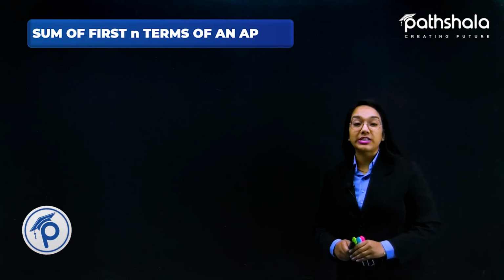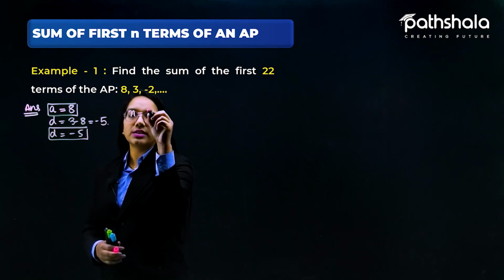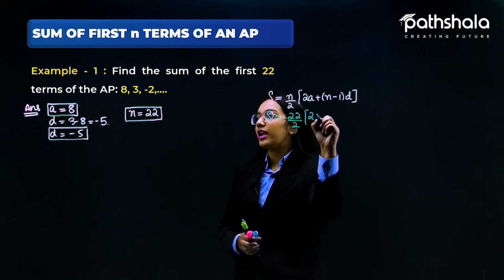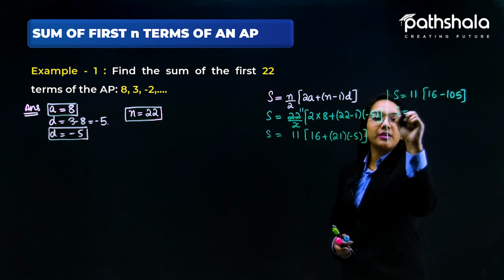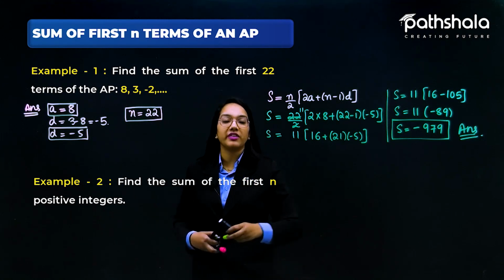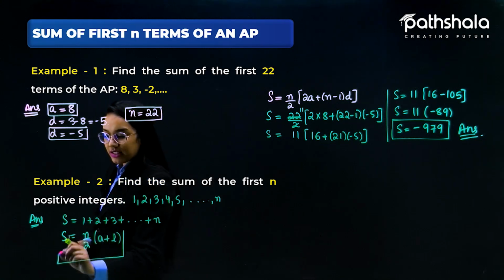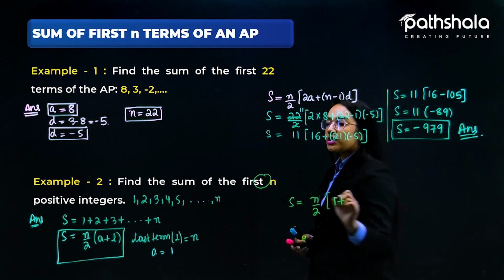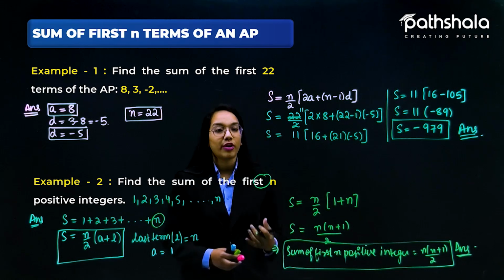(EXAMPLE-1& 2) | 5 Arithmetic Progressions | Maths | Class 10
Topic Name : (EXAMPLE-1& 2)